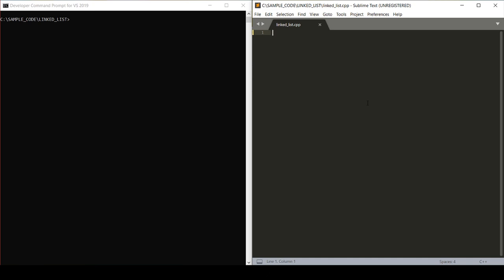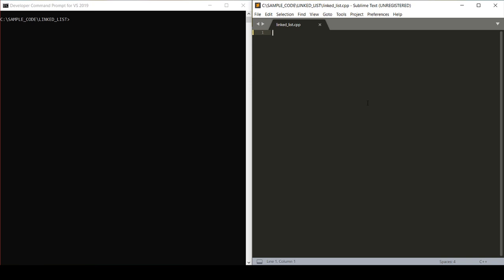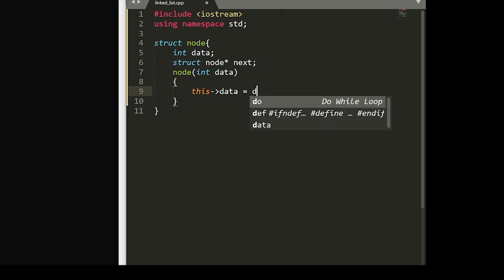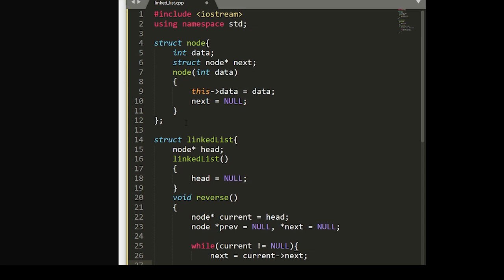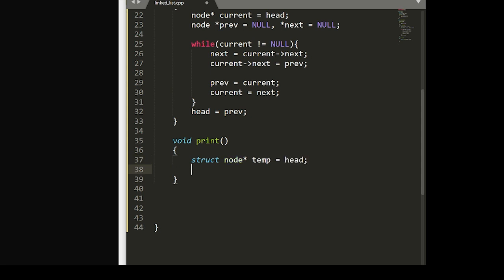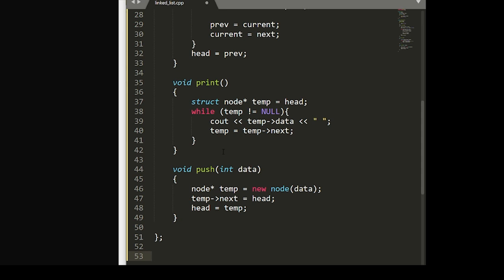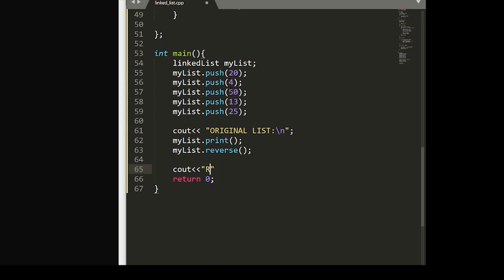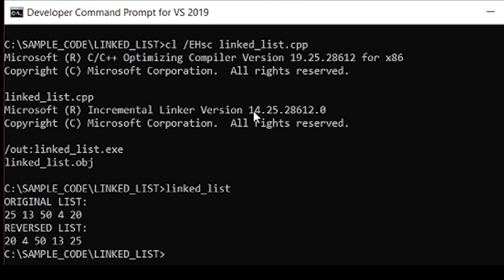C++ Linked Lists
In this video, I'll walk you through a classic interview prompt: Building a function to reverse the nodes in a linked list.